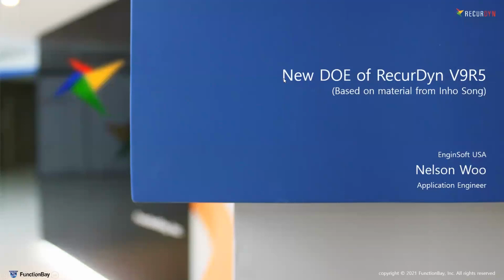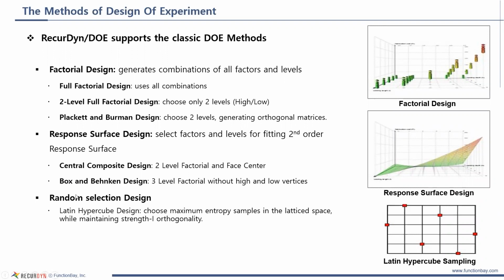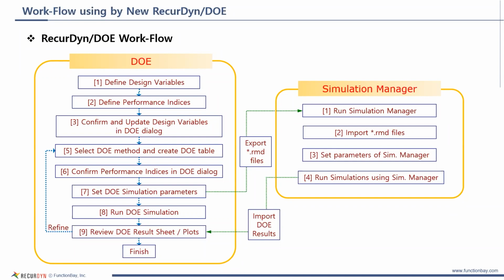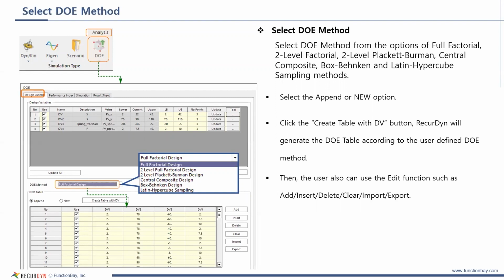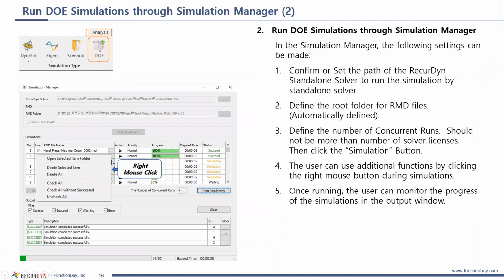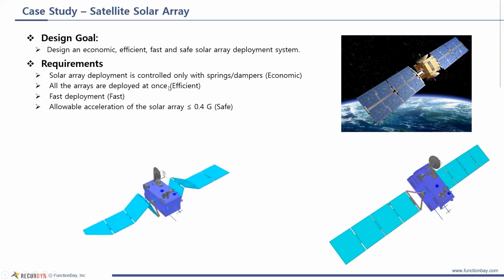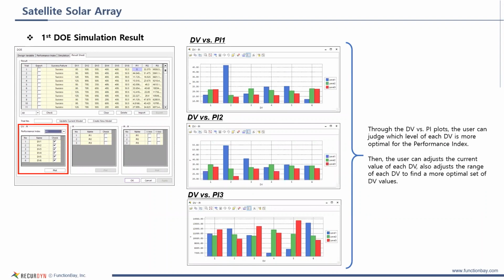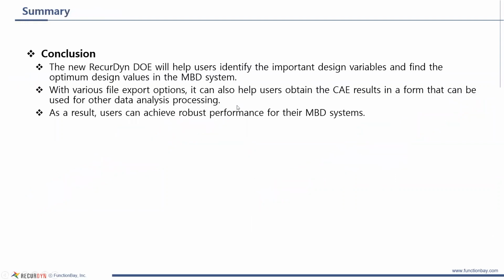What's New in RecurDyn V9R5 #3 - New DOE Capability (Design of Experiment)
This webinar introduces the DOE Capability in RecurDyn V9R5.

Join Nelson Woo of EnginSoft USA as he discusses the new DOE interface improvements, various established DOE sampling design methods that are supported, and the much faster Simulation Manager in RecurDyn V9R5.